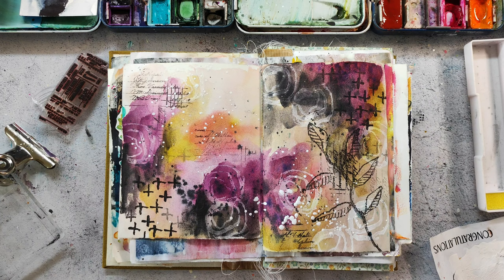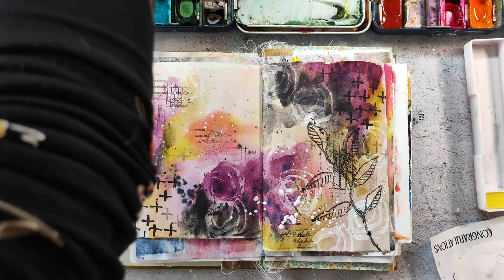Grungy Watercolor Page in my Handmade Art Journal - Gesso Resist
🌞 In today's video I am playing in my handmade junk art journal. I am using watercolors with a gesso resist technique to create some nice texture for the background. I also used some stamps from the Pencil Marks  2 set and from Mix It Up 1.

🧑‍🎨SUPPLIES & TOOLS:
Rubber Dance Stamps:

Watercolors:
Rosa Gallery
Stamping Inks:
StazOn Ink
Versafine Clair

🛒Product recommendations:
🧑‍🎨Mein Buch
Rosa Gallery
Brusho Powders
🧑‍🎨Crayons:
Neocolor II
Canson XL
Rice Paper
Fabriano Academia
🧑‍🎨Stamping Ink:
Archival Ink
StazOn Ink
Versafine Clair
Distress Oxide
🧑‍🎨Pencils:
Derwent Inktense
🧑‍🎨Tombow Gluestick

My favourite online platform to learn and to improve my art:
👉SKILLSHARE
Try Skillshare 2 weeks for free: